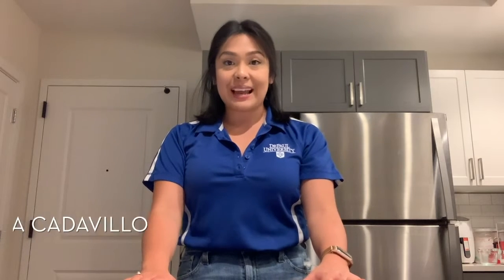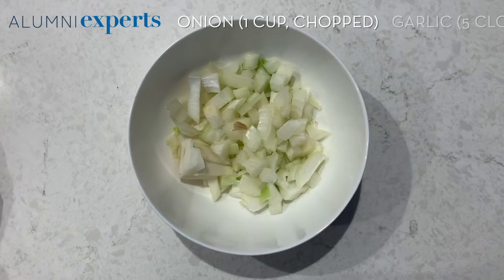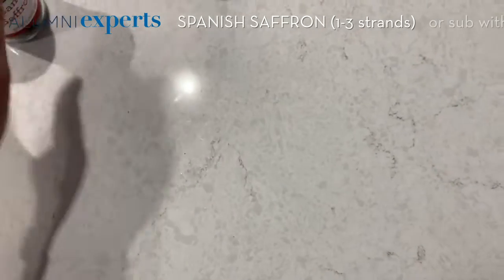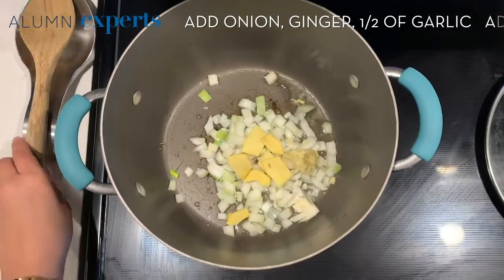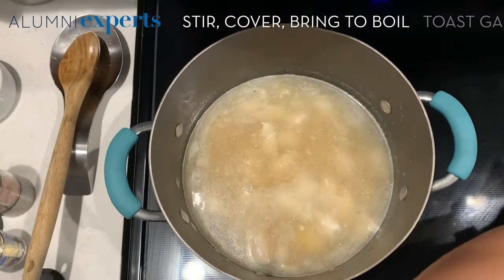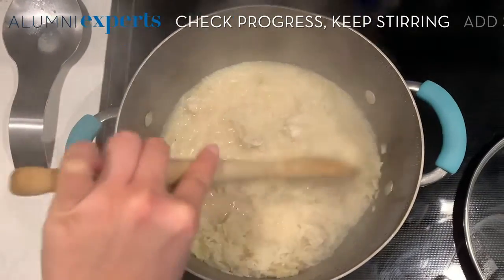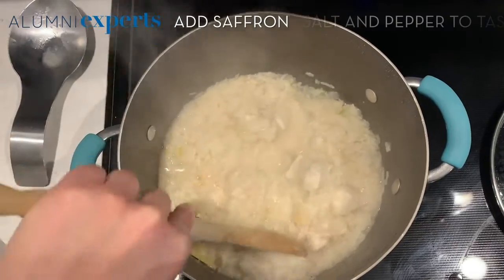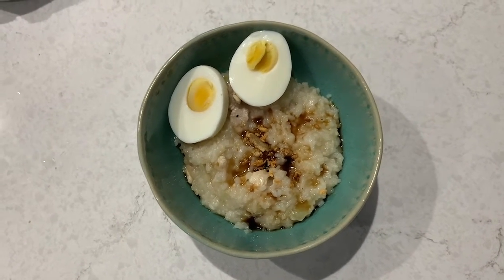Alumni Experts: Cooking Arroz Caldo with Vanessa Cadavillo (LAS '16)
In this edition of Alumni Experts, Vanessa Cadavillo offers a Filipino cooking lesson, showing us how to make arroz caldo, a savory rice porridge and delicious comfort food.

For more Filipino recipes, visit panlasangpinoy.com or search "Panlasang Pinoy" on YouTube.